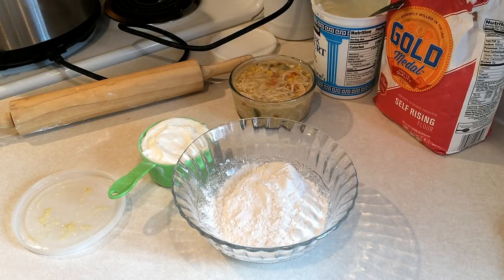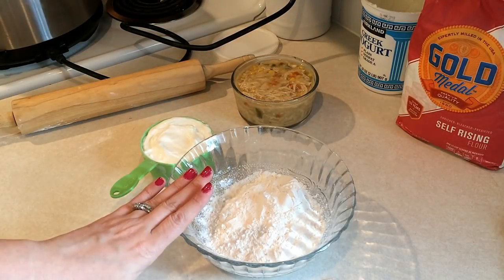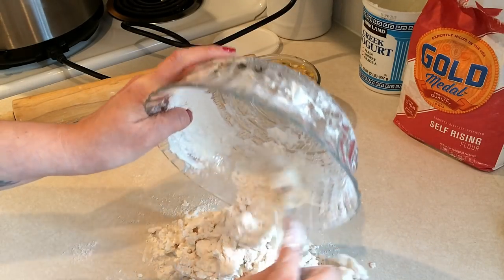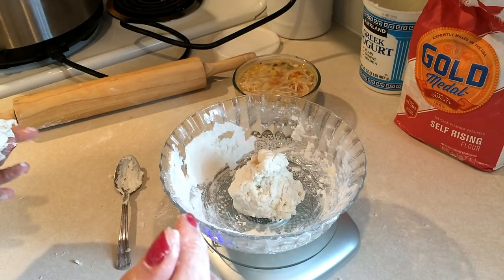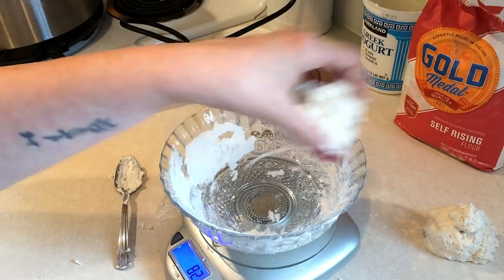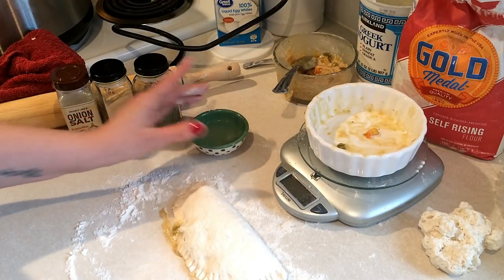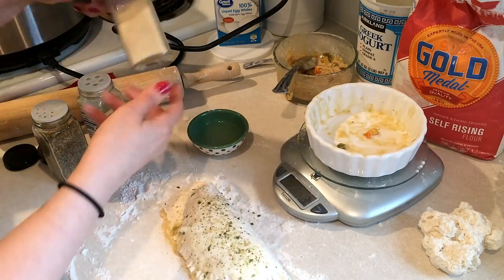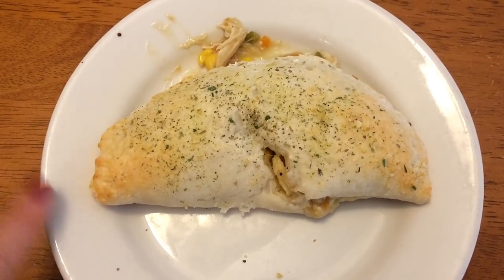WW Freestyle | Using Yesterday's Leftovers | Chicken Pot Pies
Hi everyone!! In this week’s recipe video, I am doing a two-part video.   In part one, I am sharing a Chicken & Gravy recipe that is simply AMAZING!  Then in part two, I will show you how you can repurpose your leftovers into an equally amazing Chicken Pot Pie.

Heaviest weight: 280
WW Starting weight: 234.4
Current weight: 191

Music credits